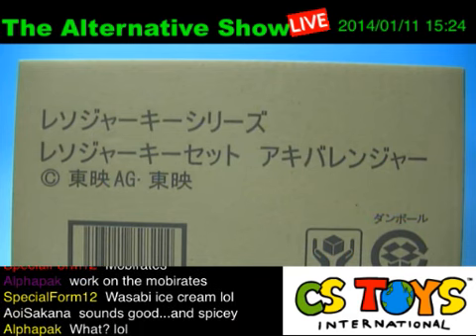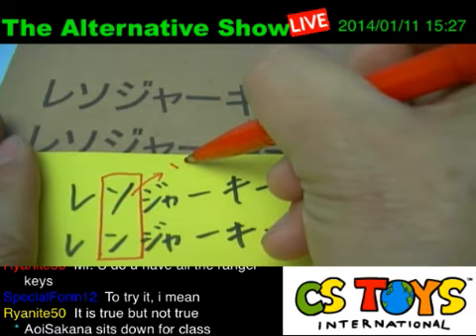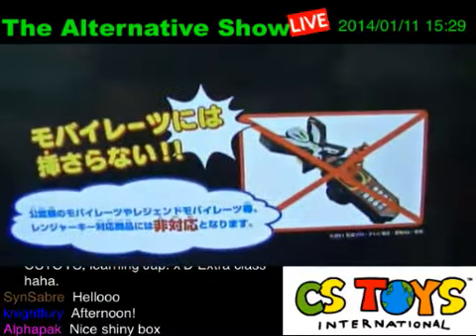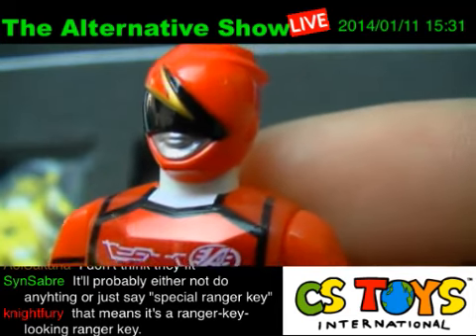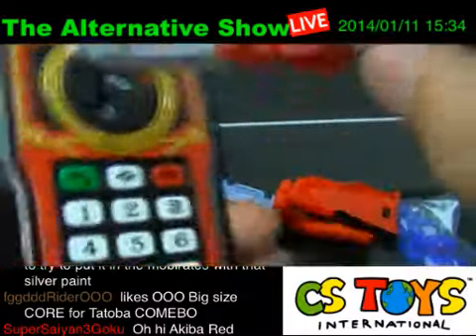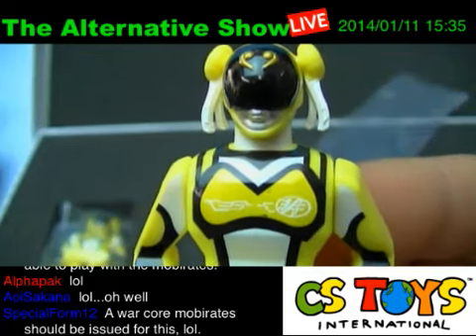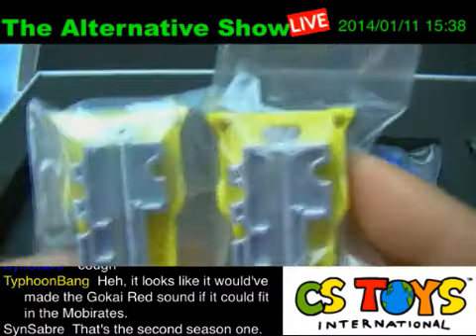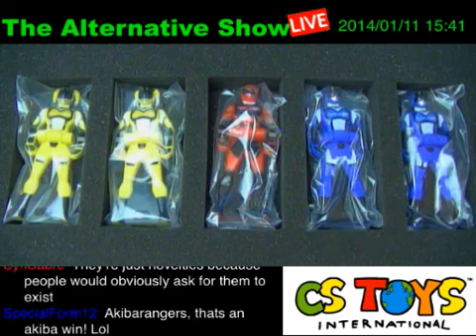Premium Bandai Exclusive: ResSoger Key Sereis ReSoger Key Ak